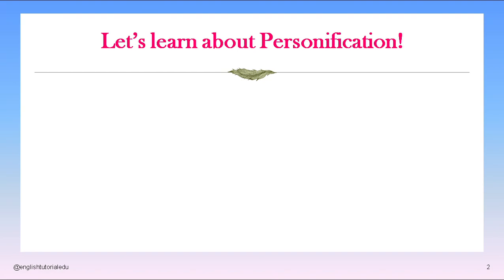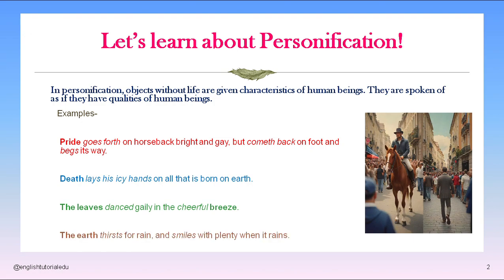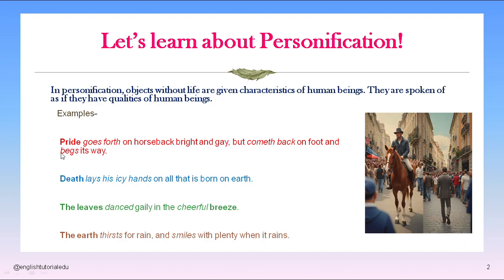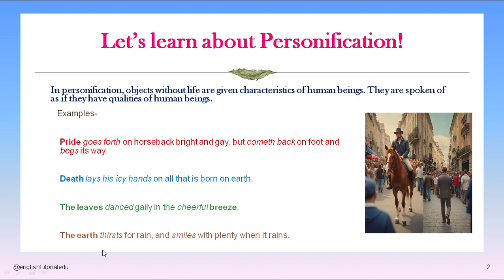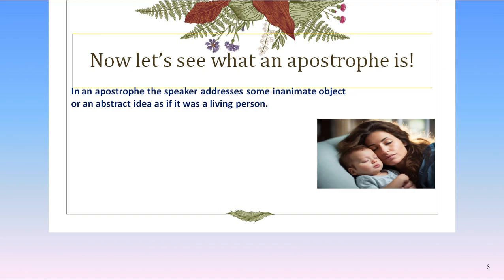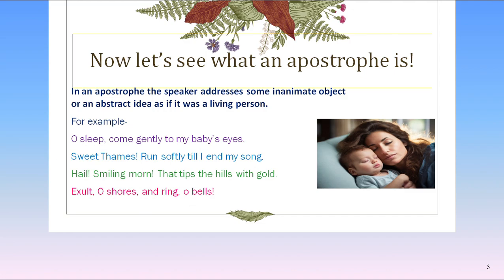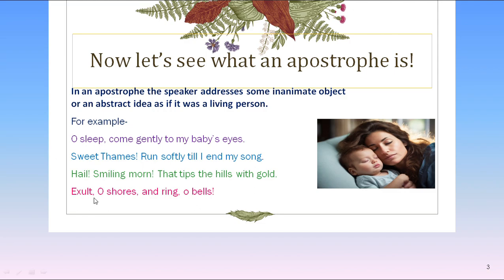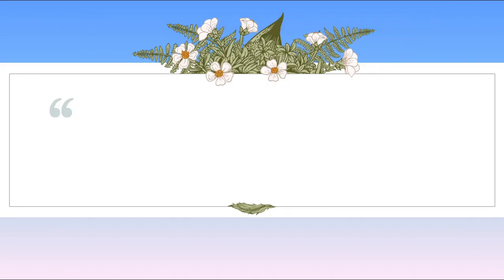Difference between Personification and Apostrophe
This video is going to clear all your doubts about the literary devices of Personification and Apostrophe. We shall learn the meaning of personification and apostrophe and learn how to use them in sentences. We will be knowing the difference between the two so that we don't get confused as to whether a sentence is an example of personification or it is an apostrophe. Happy Learning!